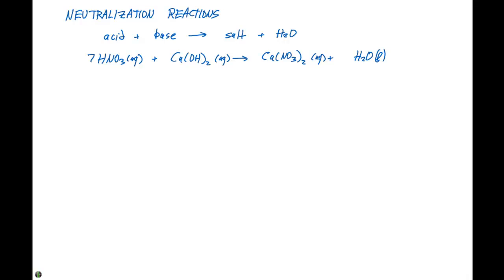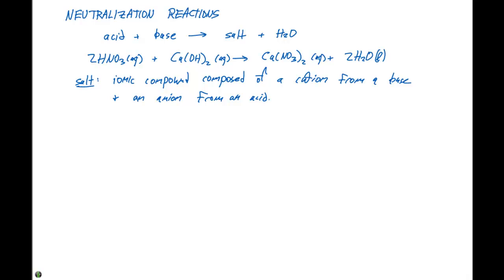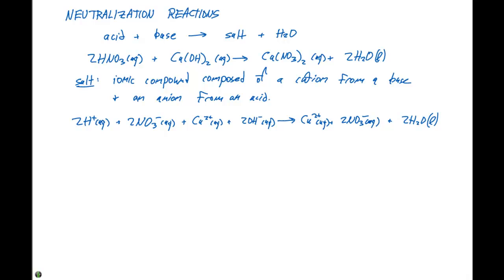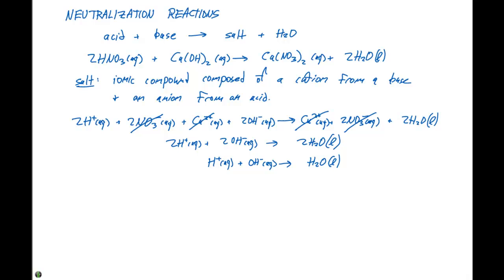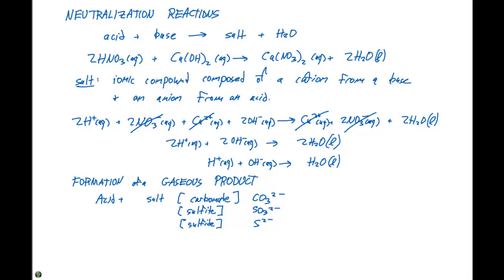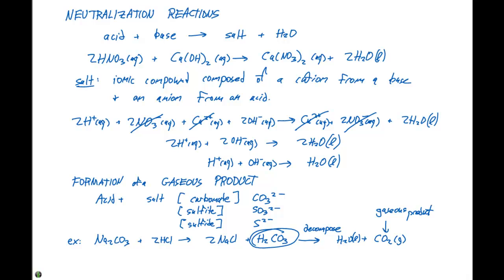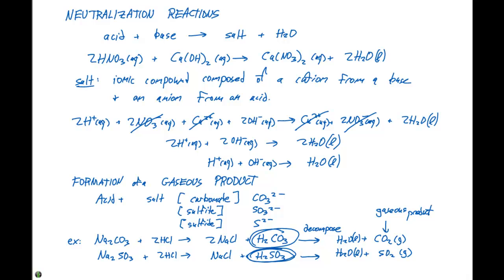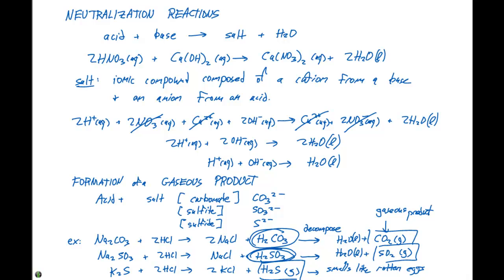4.3 Neutralization Reactions and Gaseous Products